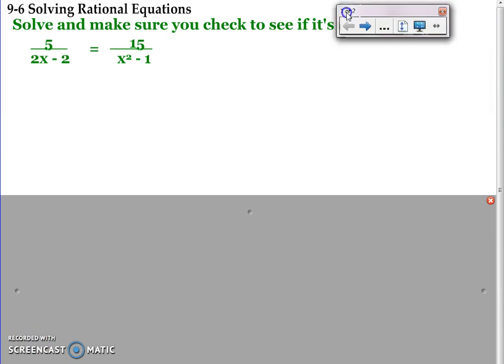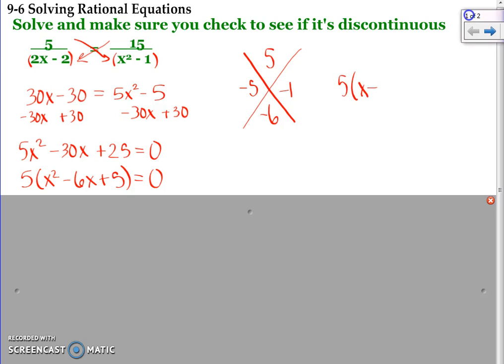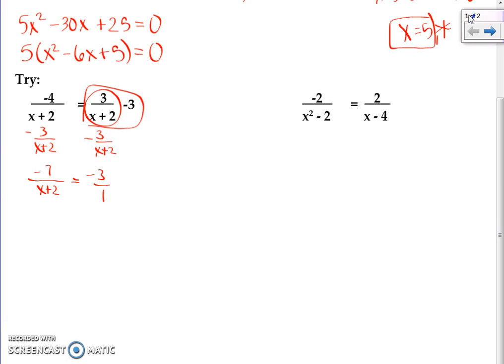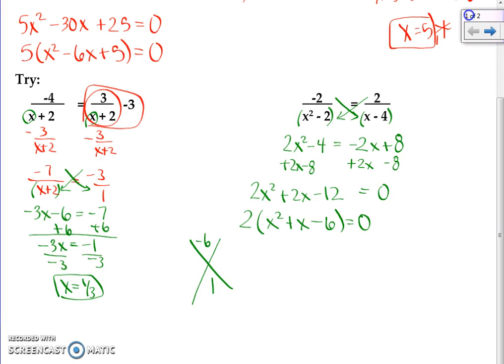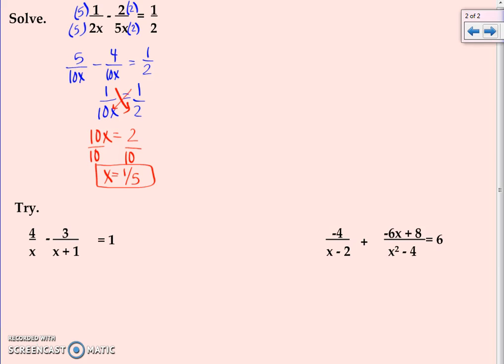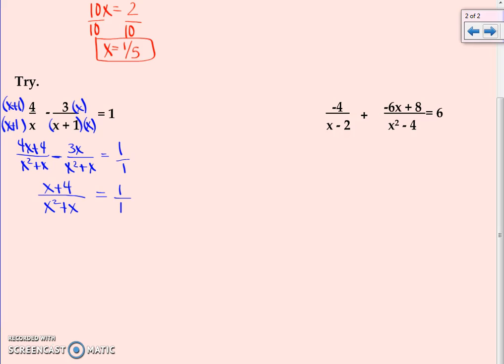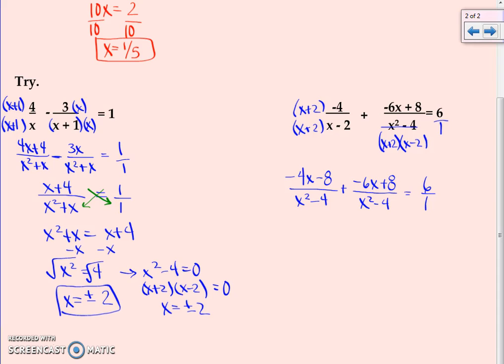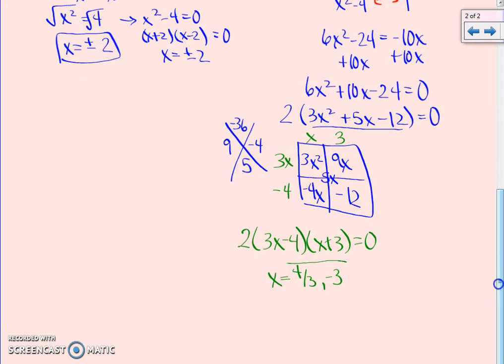Algebra II - 9-6: Solving Rational Equations